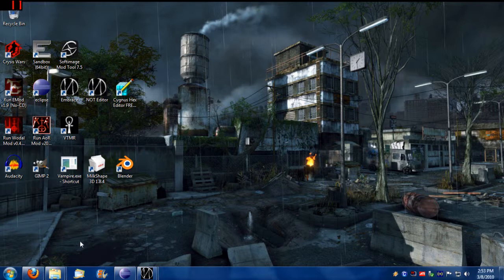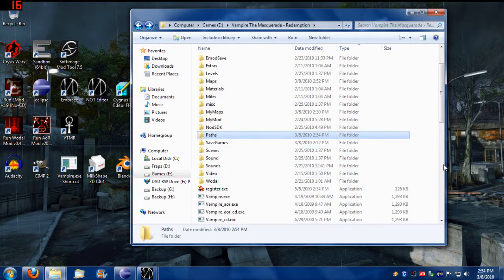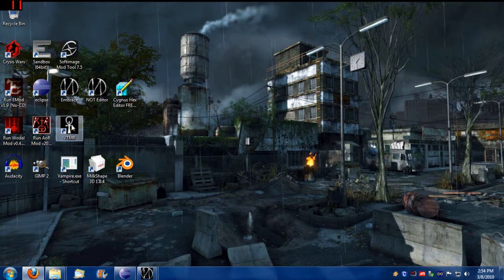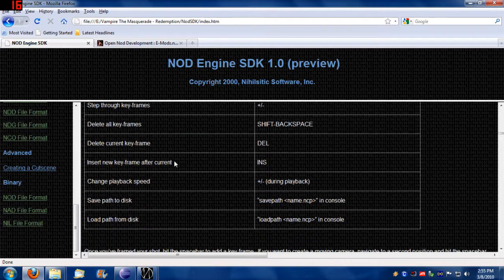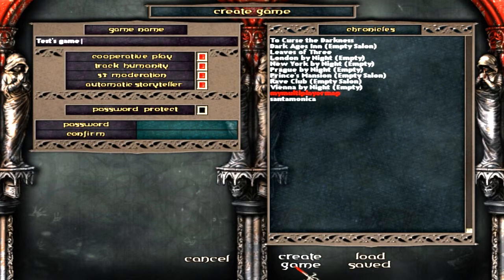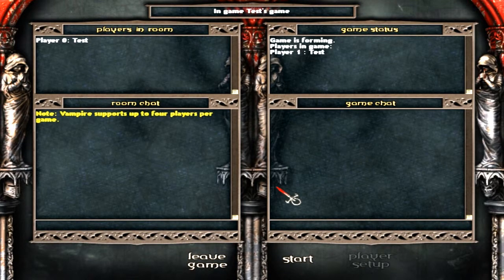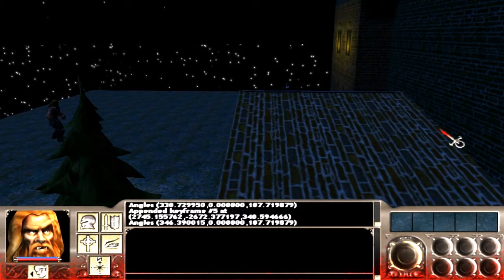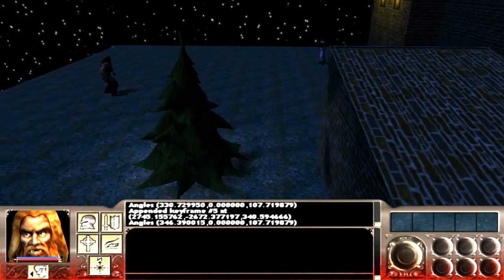[Nod SDK] Creating Custom Camera Paths (Part 1)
Part 1 of this tutorial covers setup of devmode in your Vampire the Masquerade - Redemption shortcut. Also covers using devmode in-game to create a custom camera path.

To download the scripts made in this tutorial, go to E-Mod's Open Nod Development here: